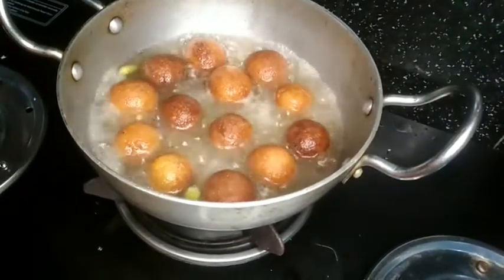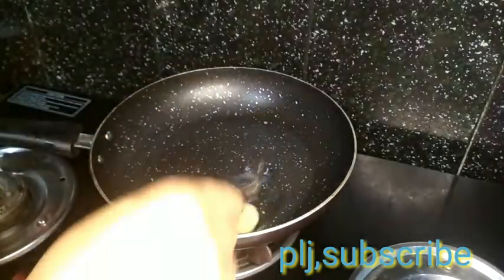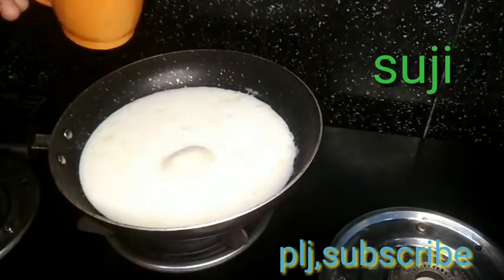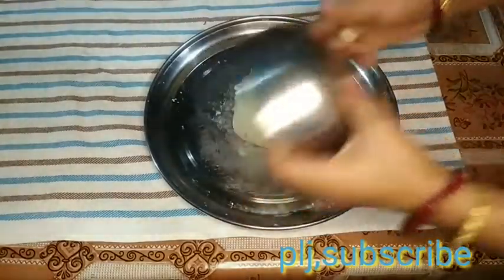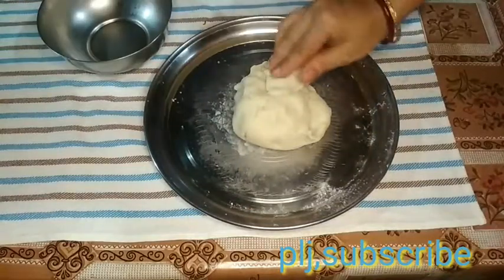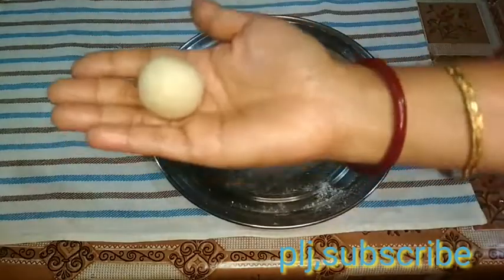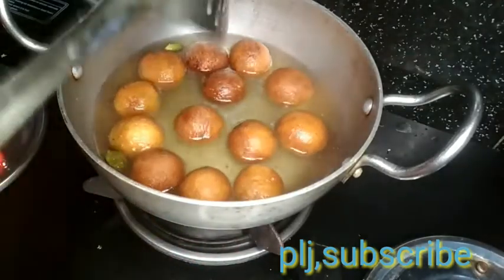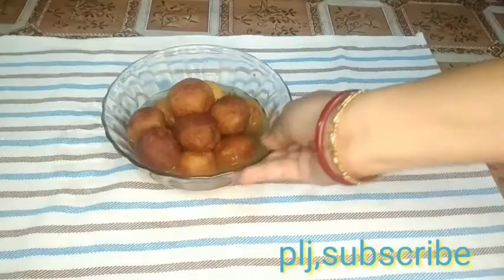চুজি ৰ গোলাপ জামুন। অতি সোনকালেই কম সময়তে।golapjamun.mistri/lalmohon/mithai